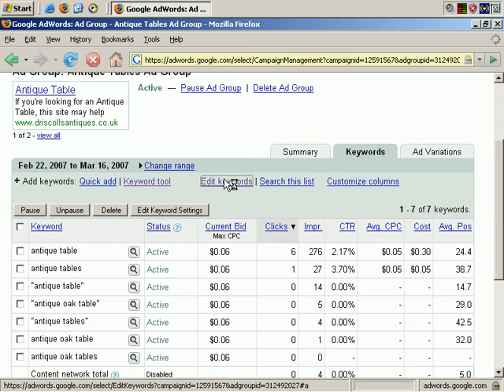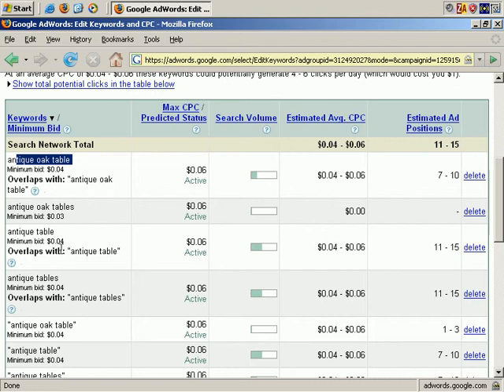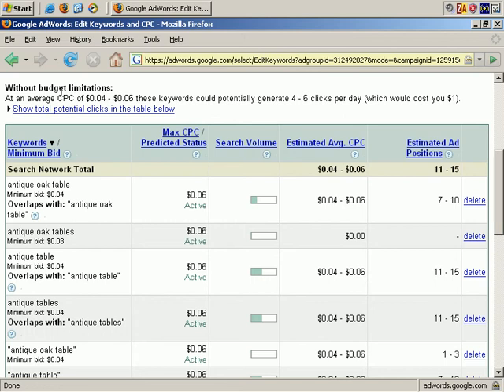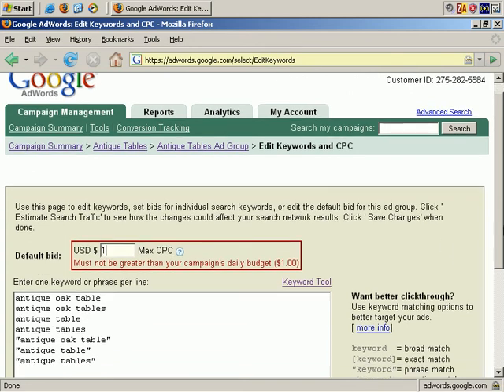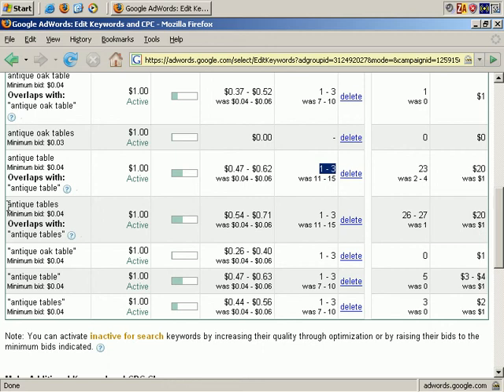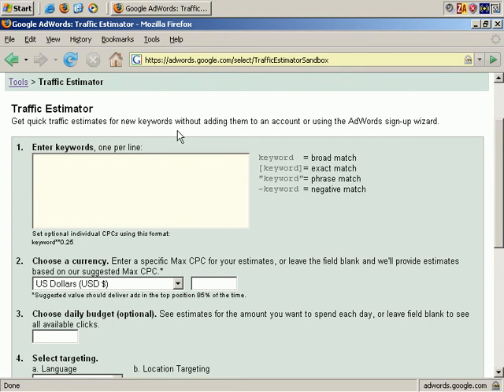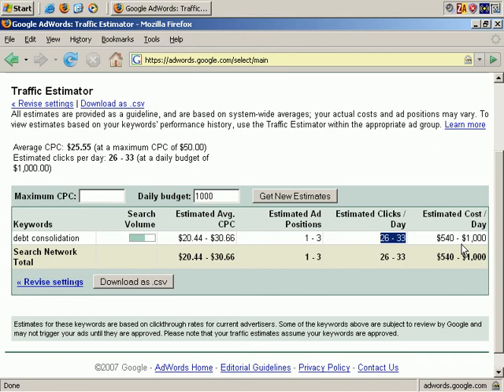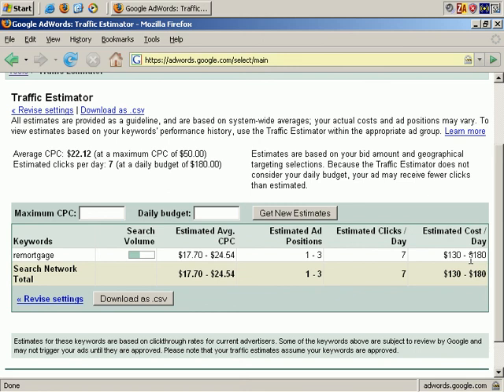Google Adwords Tutorial - How To Estimate Your Adwords Traffic